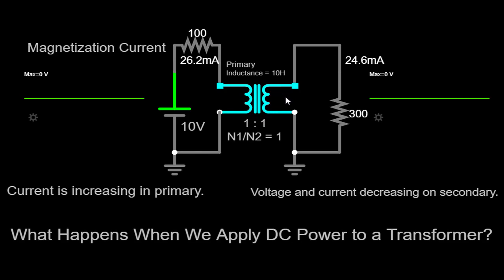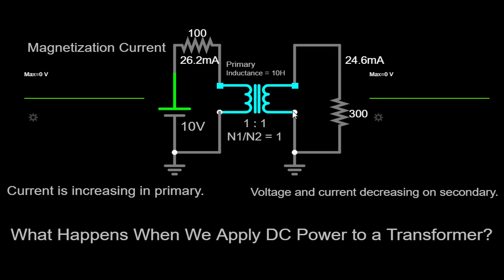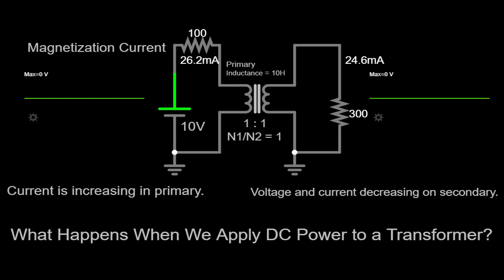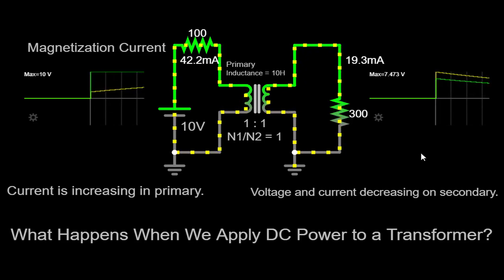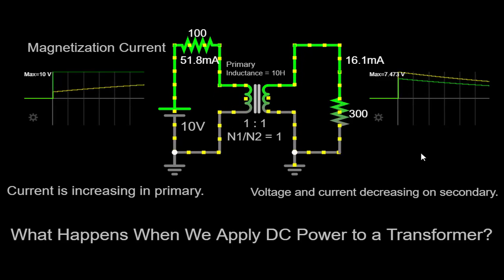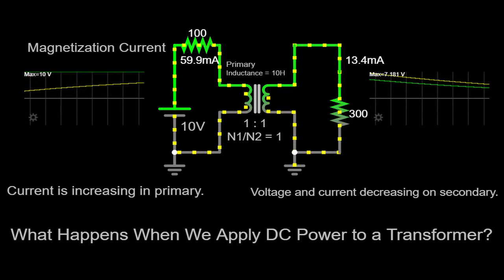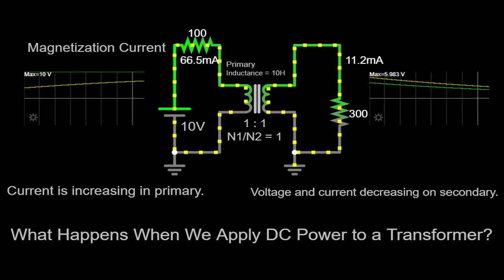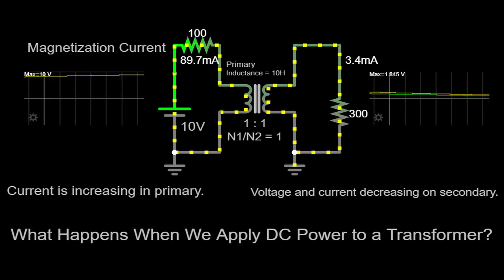What will happen if we give DC supply to transformer? | Electrical Engineering